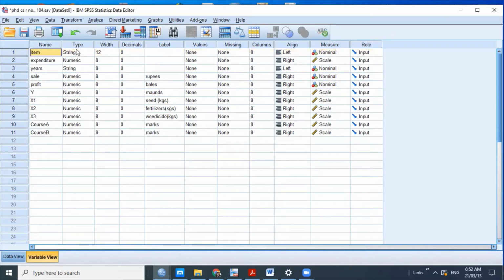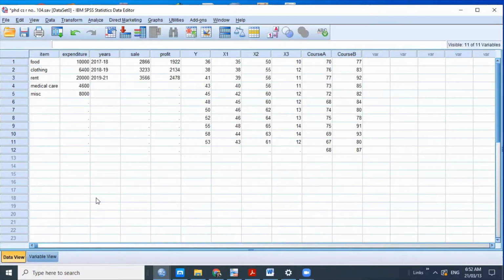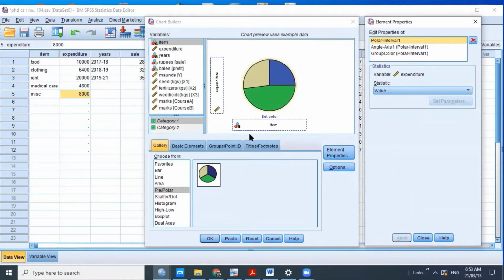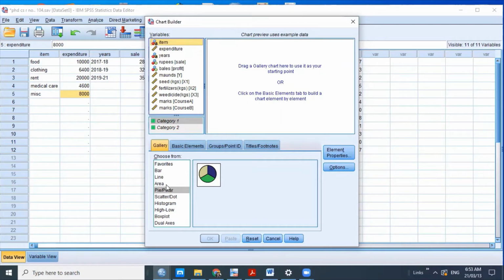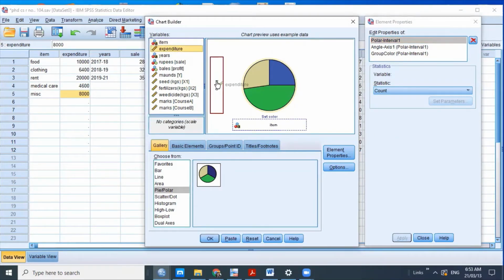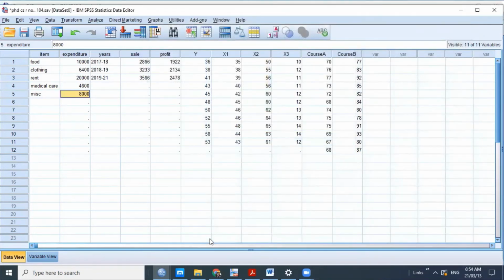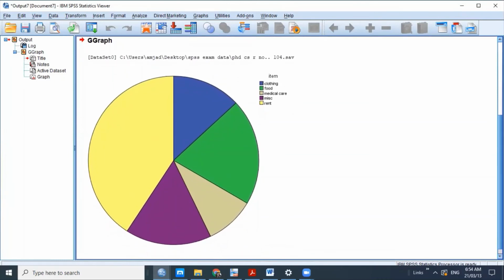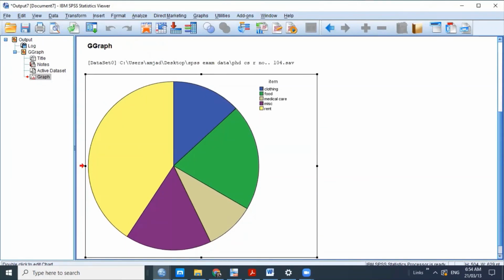SPSS: How to draw pie chart ? | SPSS tutorial | ITFO | Ghulam Abbass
Agenda of this lecture:

In this video we learn how  to  draw a pie chart in spss.
setting its x axis and y axis